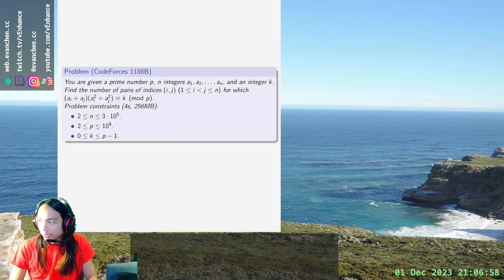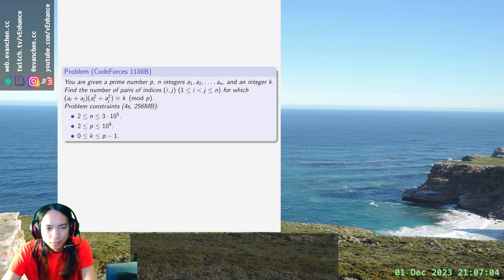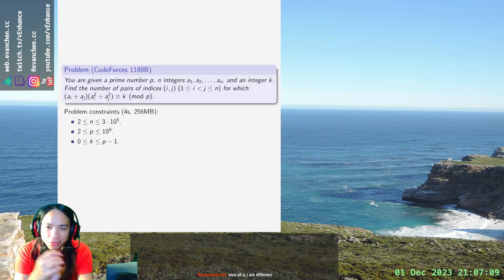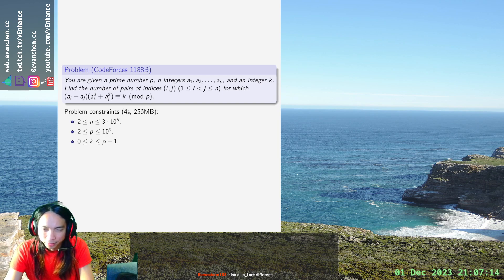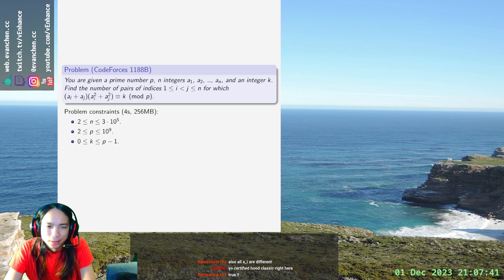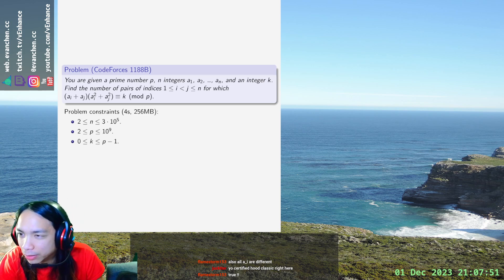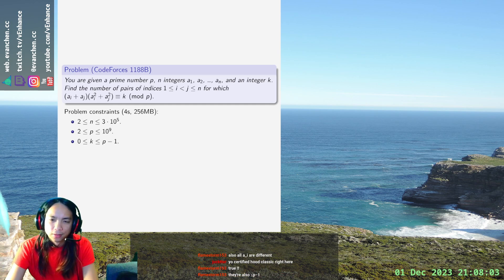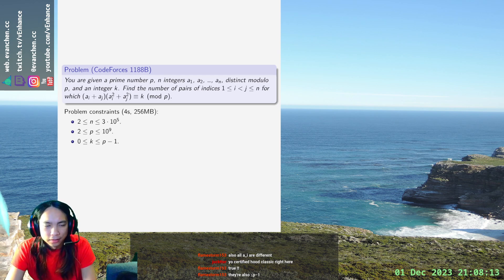CodeForces 1188B: HOW DO YOU DO INT DIVISION